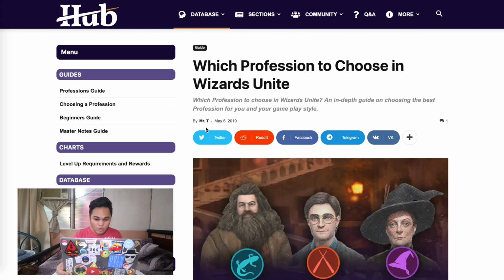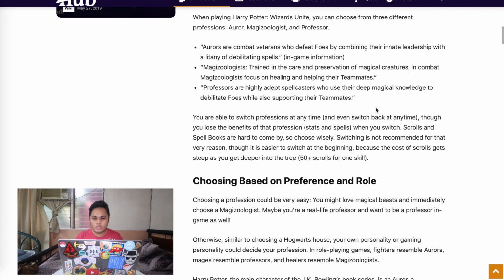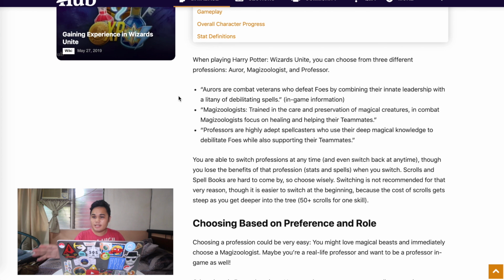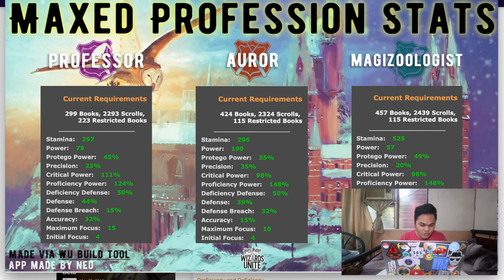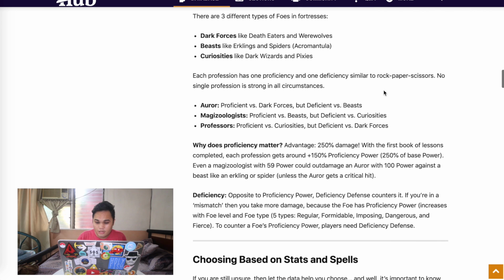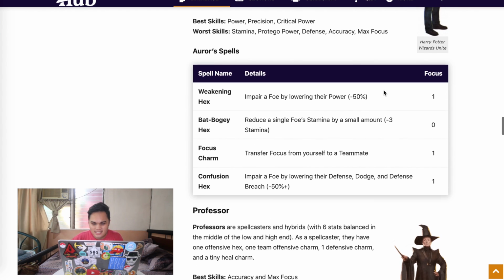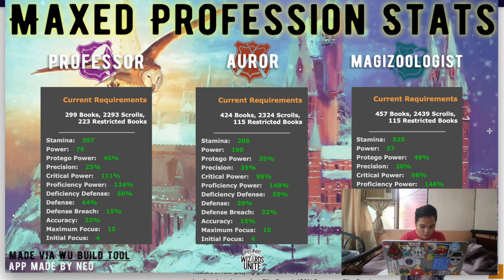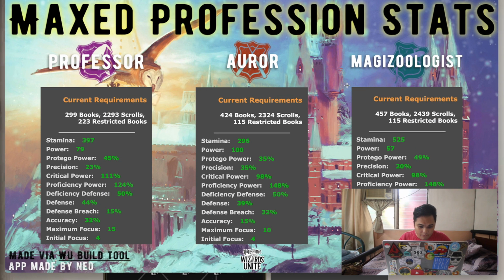It's time to CHOOSE MY PROFESSION! - Lumos #20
For a long time now, I have had a hard time selecting which Profession I should choose in Harry Potter: Wizards Unite. But now that the launch of the game inches closer, I need to finally make my decision.

New videos (almost) everyday!

Follow The Sylph on Twitter
Follow The Sylph on Instagram